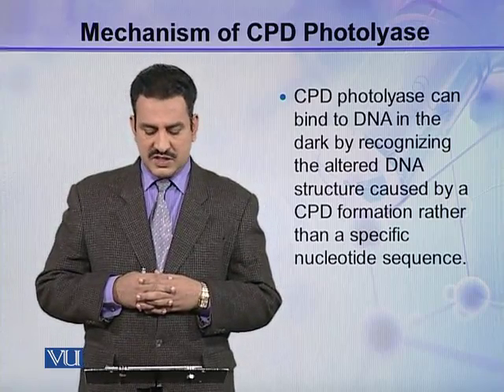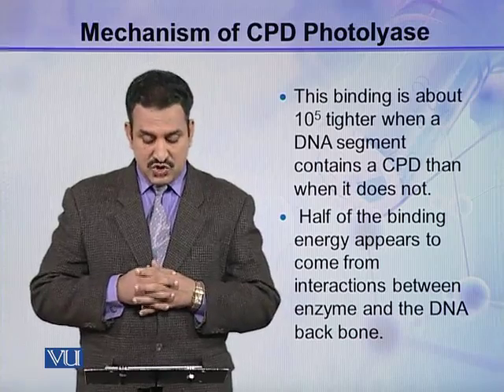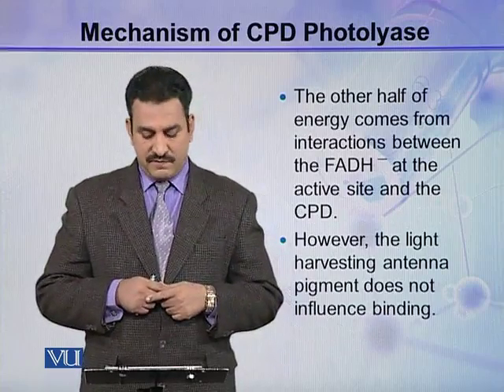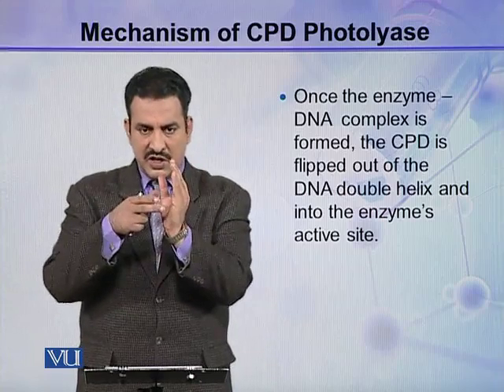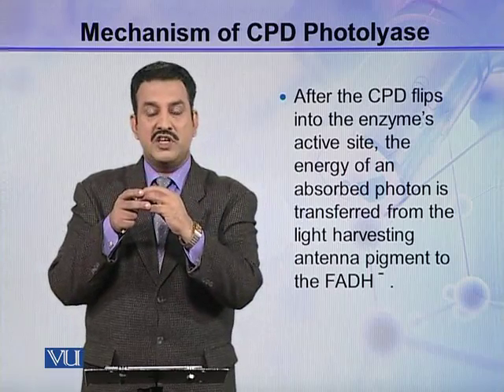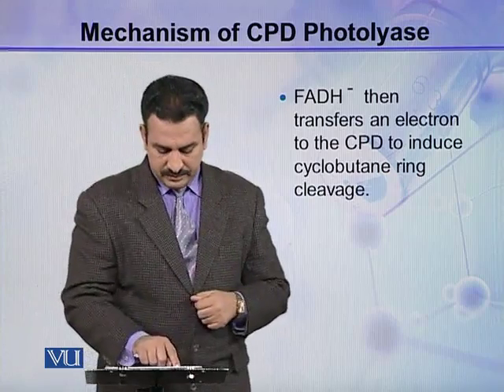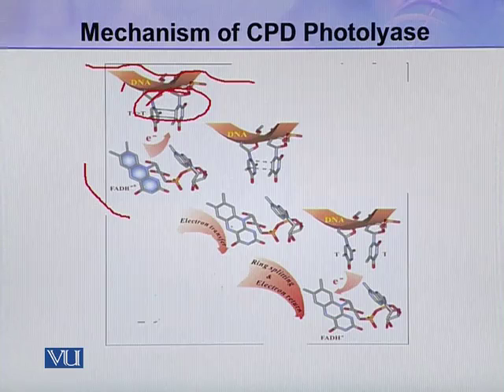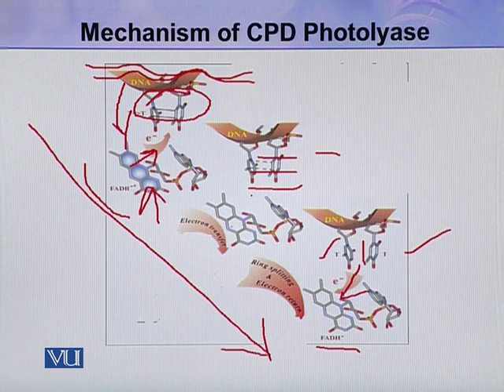BIO731_Topic075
Topic: 75